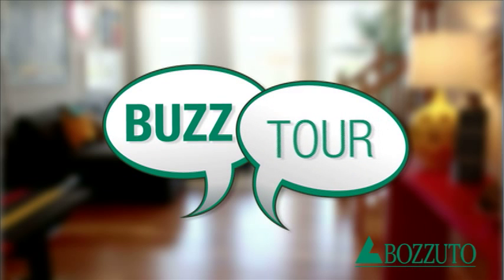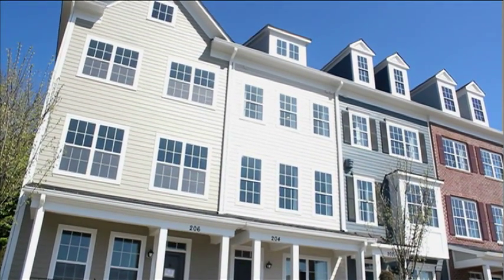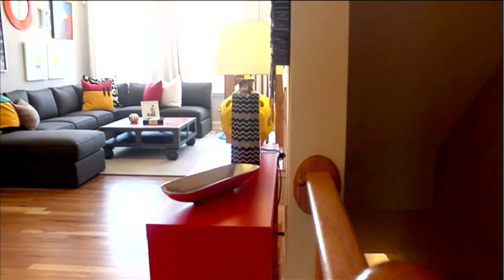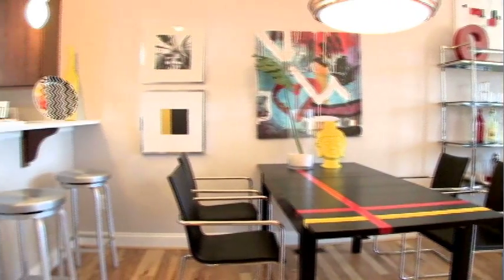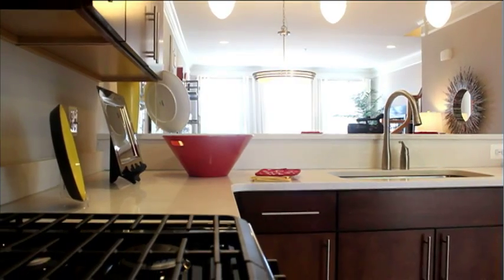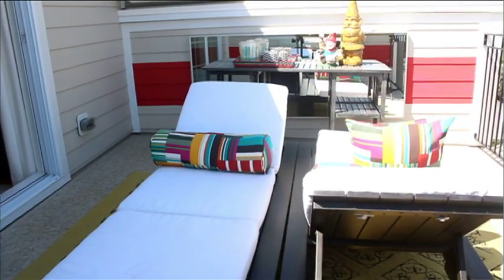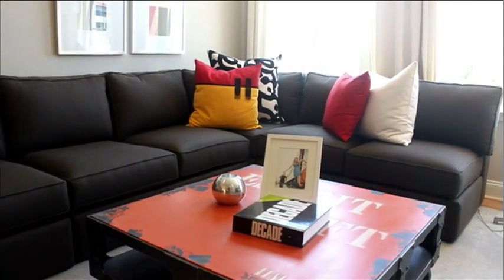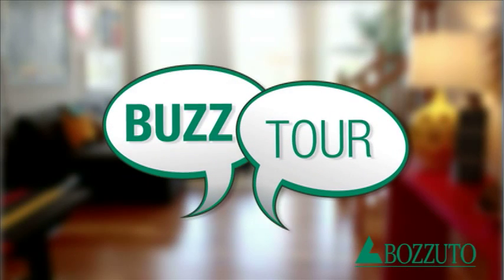Bozzuto Buzz Tour - The Allegheny at Towson Green